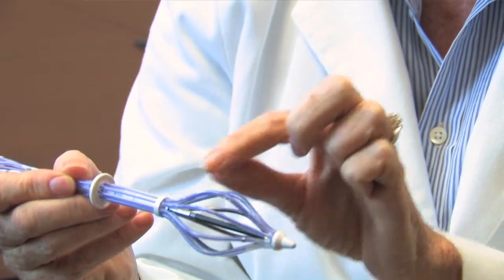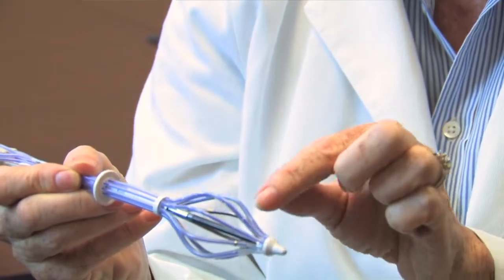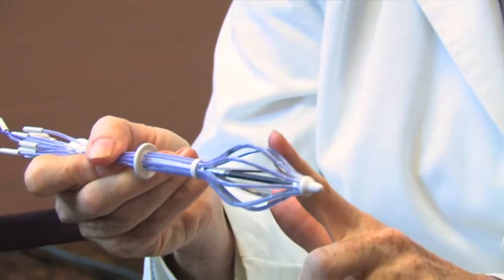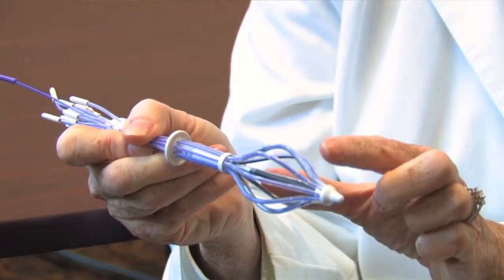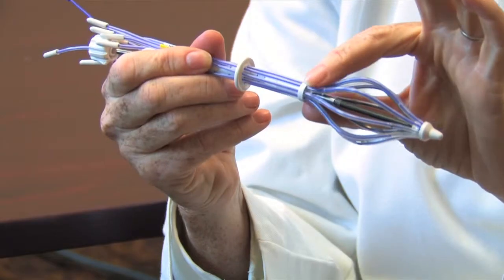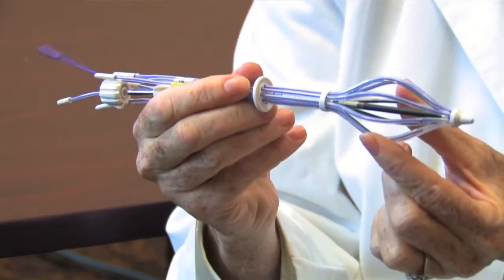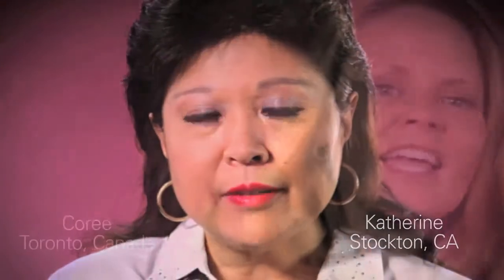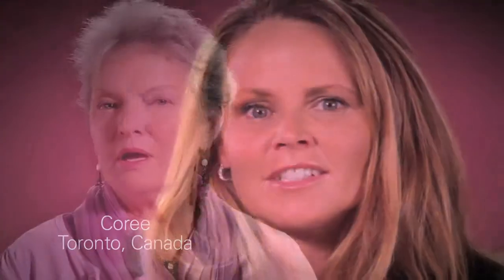Catheters Used for Brachytherapy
There are several different catheters used for brachytherapy and each has their own advantage.  In this video, Dr. Coral Quiet discusses the different types of catheters used and why.

Dr. Coral A. Quiet,MD, specializes in radiation oncology and is Co-Founder of the Arizona Institute for Breast Health and serves as its Medical Director.